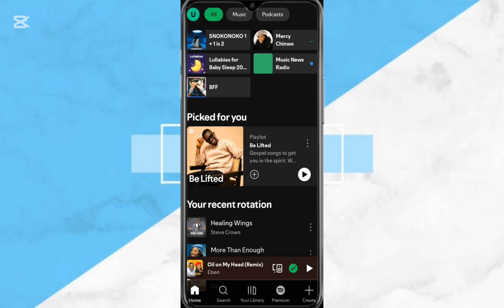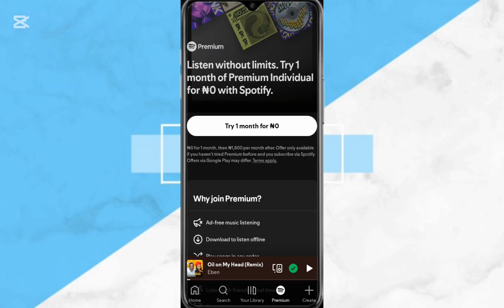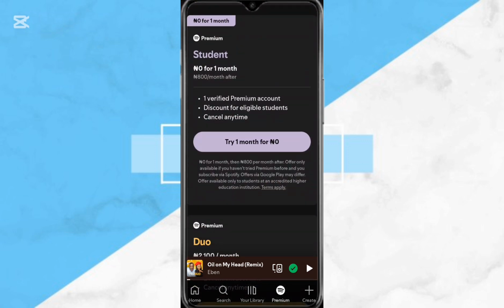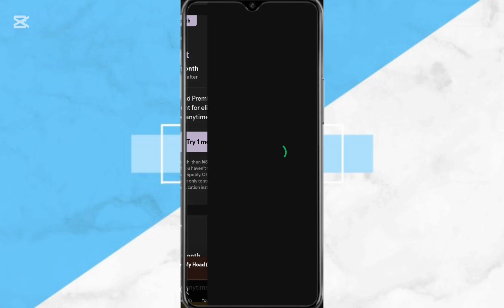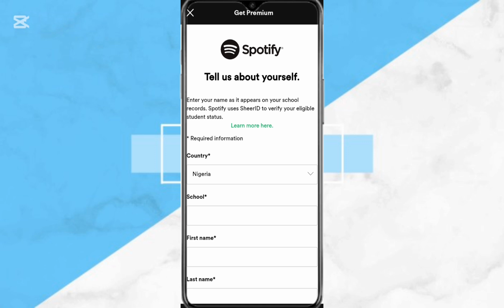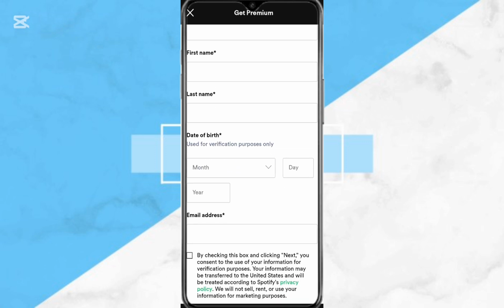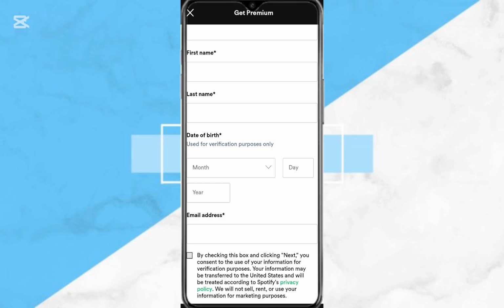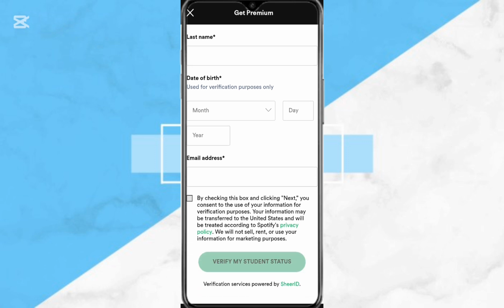How to Get Students Premium in Spotify (2026)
In this video I show you how to get students premium in Spotify

Learn More About Spotify